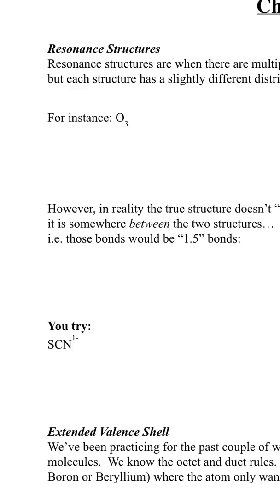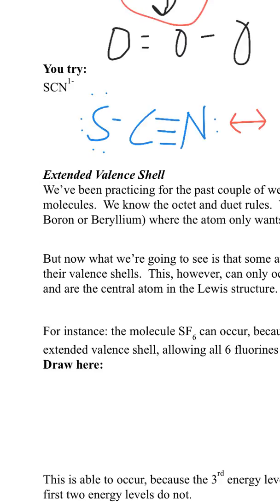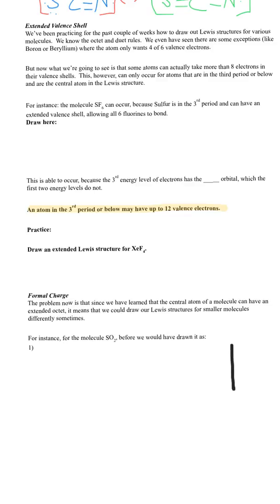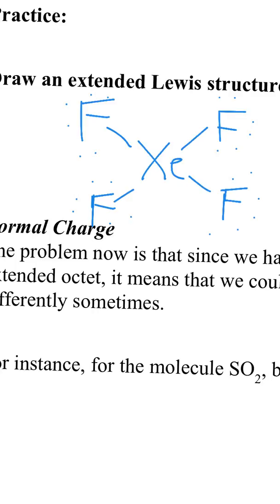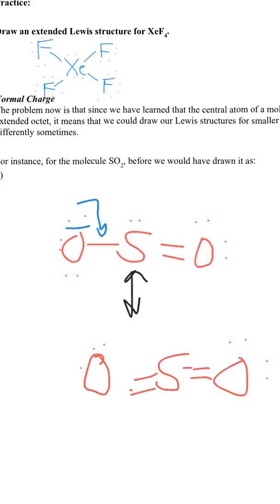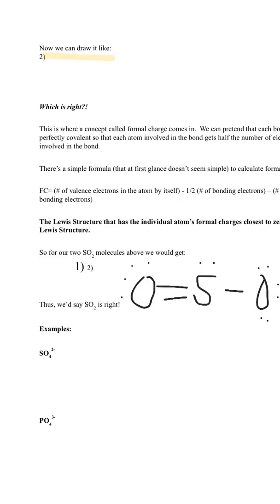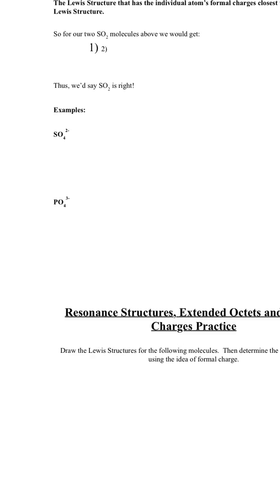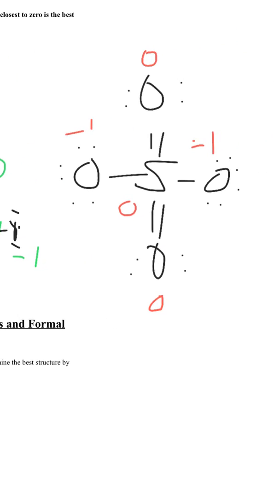resonance and extended octets and formal charge